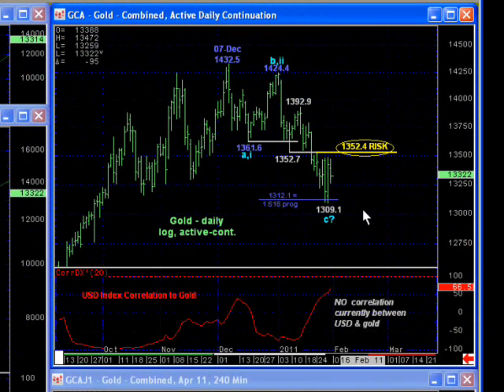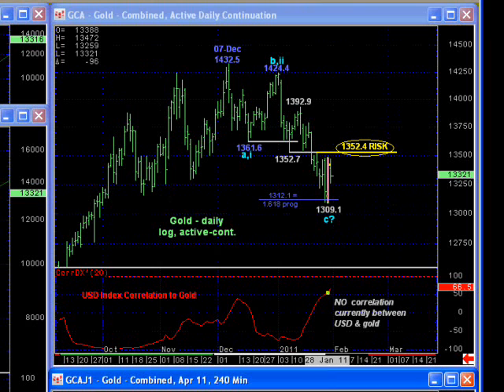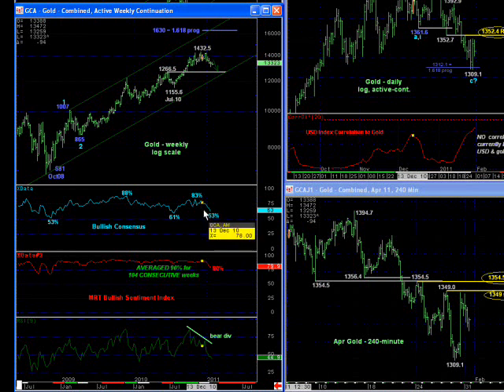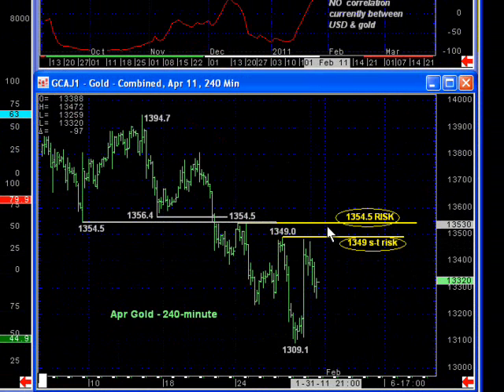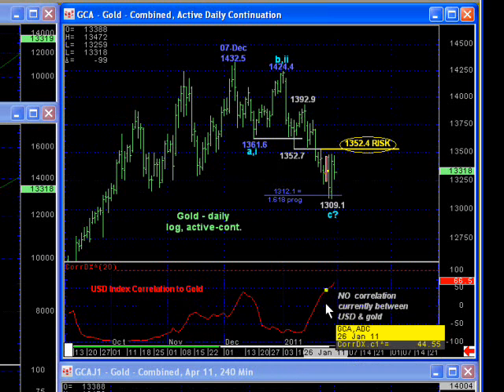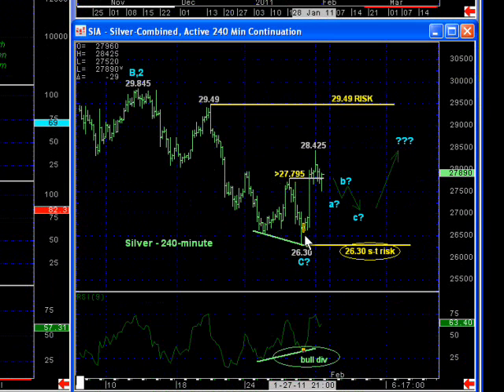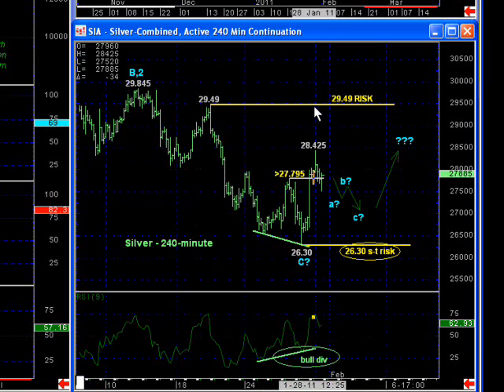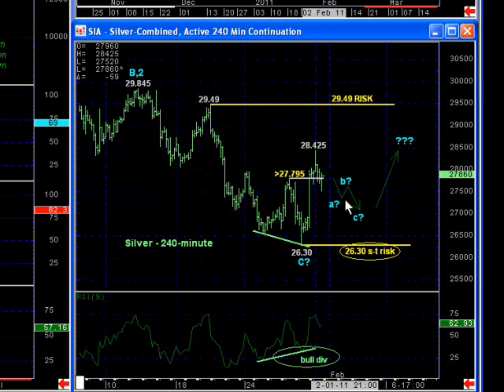Despite Gold Pop, Further Correction Expected While $1,355 Caps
Fri's pop in gold prices is an understandable safe haven flight reaction to continued tensions in Egypt, but we believe that further proof of strength above the $1355-area basis the now-prompt Apr11 contract is needed to stem the past couple months' slide enough to suggest hat last week's 1309.1 low may have completed a larger-degree correction within the secular bull market.  Silver's recovery has confirmed a bullish divergence in short-term momentum, but this strength is thus far insufficient to conclude the end to this month's broader slide and larger-degree correction/reversal threat.  Please review today's Technical Webcast for details.